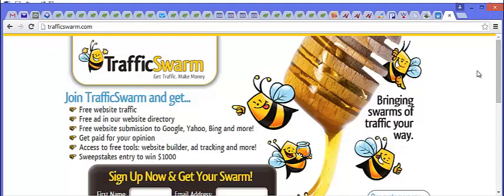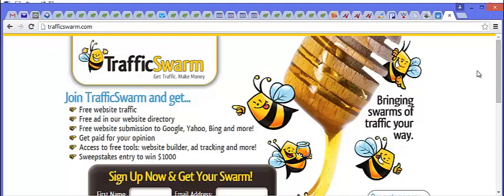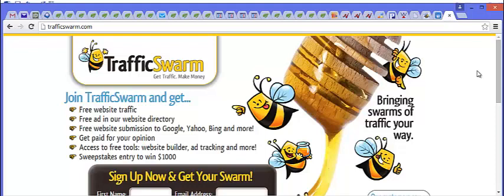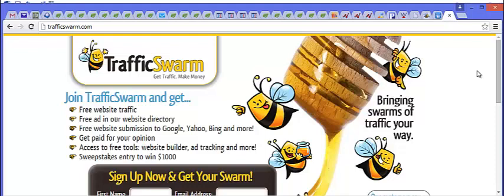Traffic Exchanges Tips And Tricks Part -2 What is traffice xchange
This video tutorial will learn you how to drive traffic to your sites the right way! Includes 3 videos.